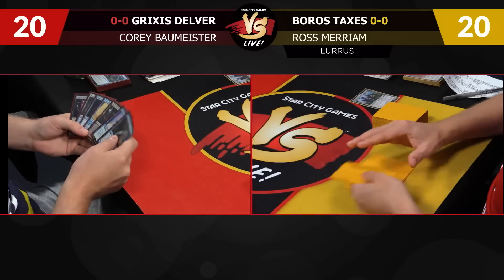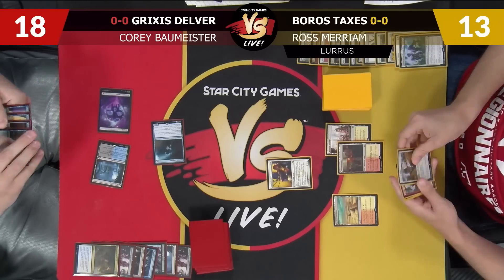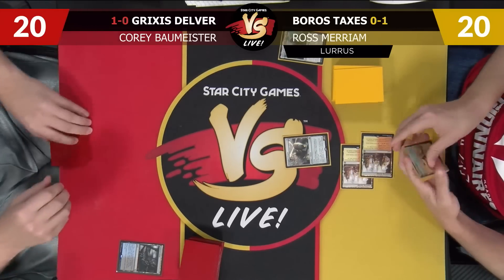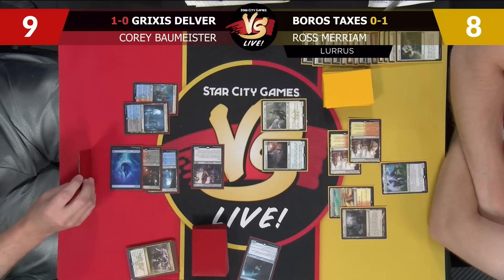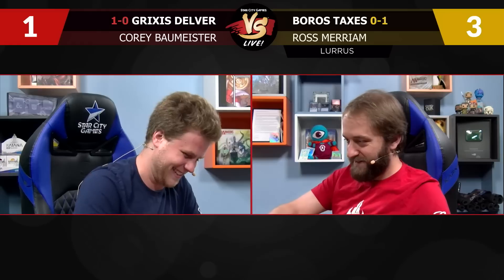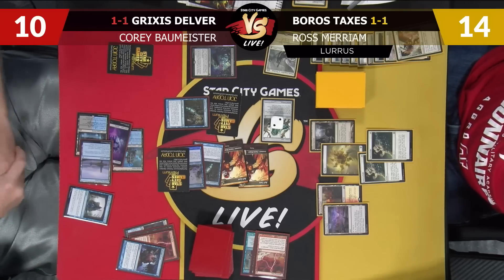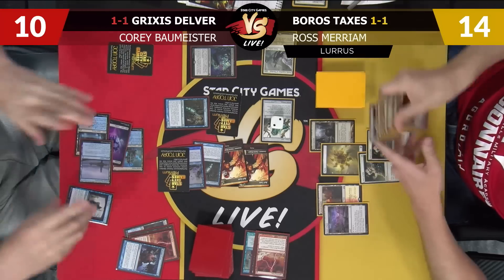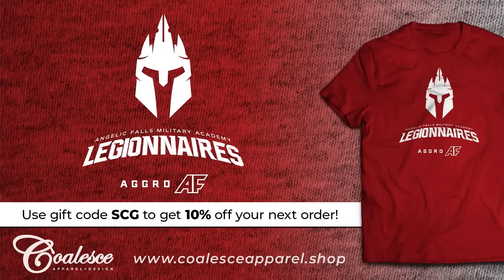VS Live! | Grixis Delver VS Lurrus Boros Taxes | Modern | Match 3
Preorder your MTG Crimson Vow sealed products at: /previews